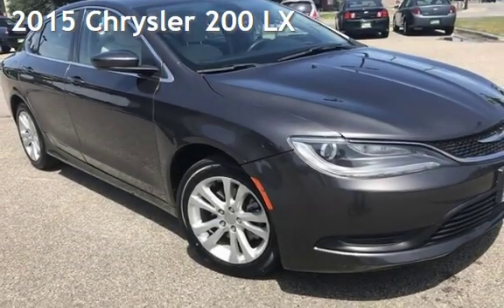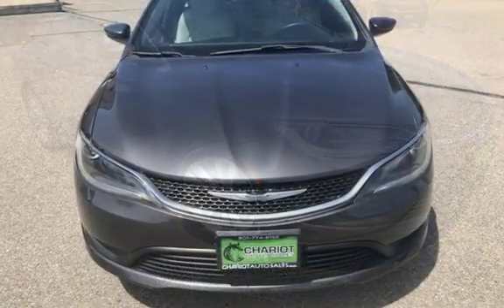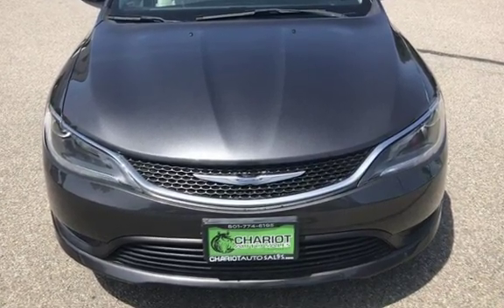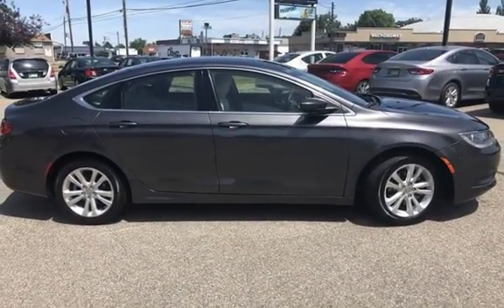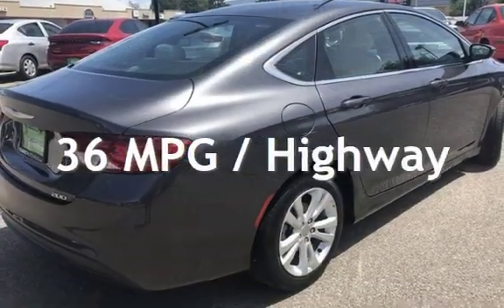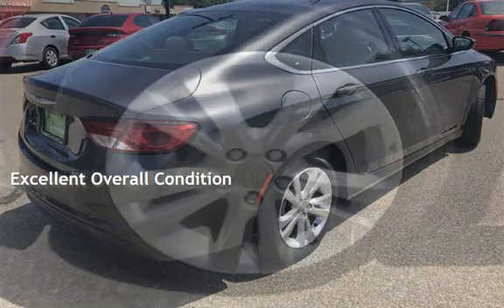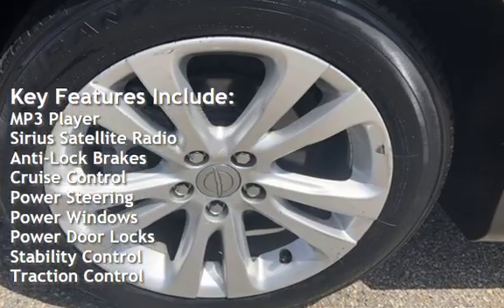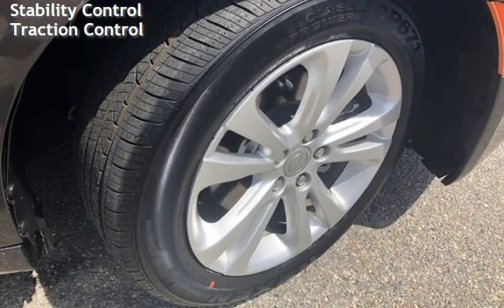2015 Chrysler 200 LX for sale in CLEARFIELD, UT